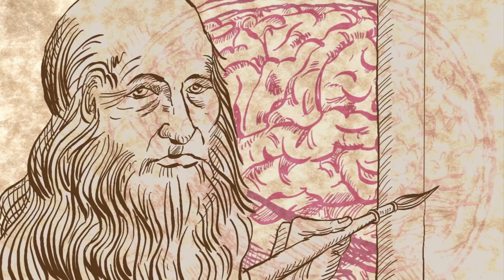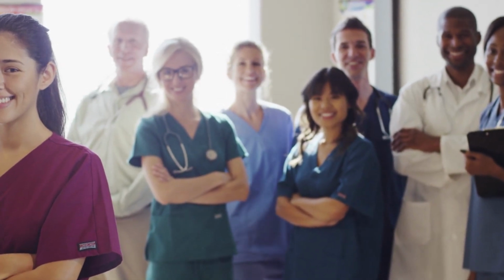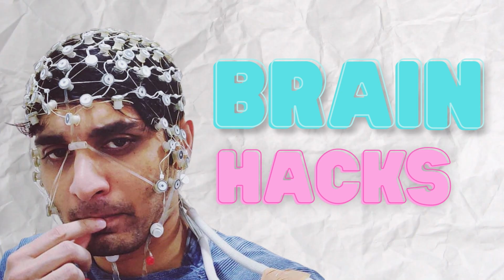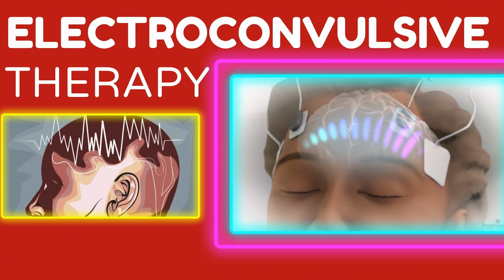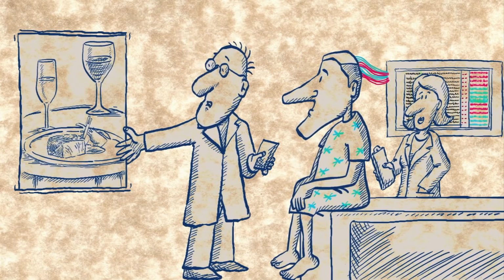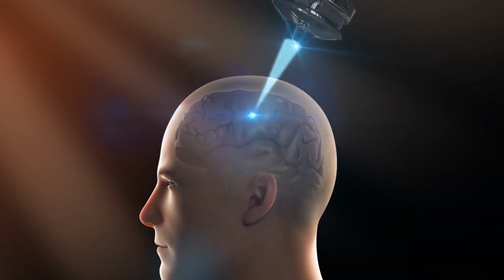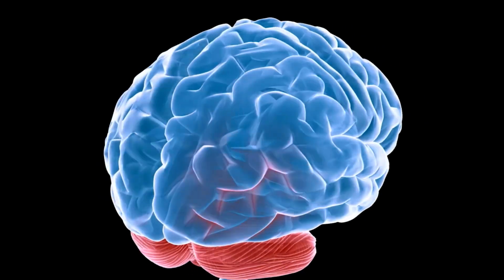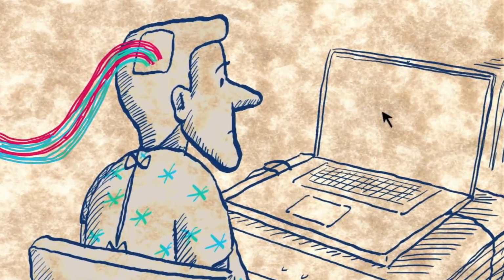Top 3 Brain Hacking Devices I Use To Control My Brain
In this video, I'll walk you through experiences I had with the best brain hacking devices I've used which will blow your mind.